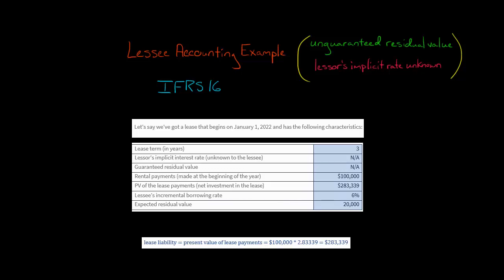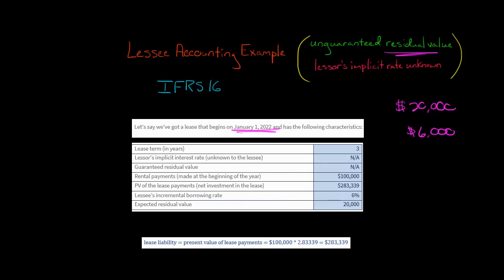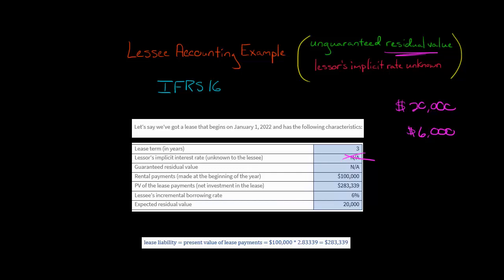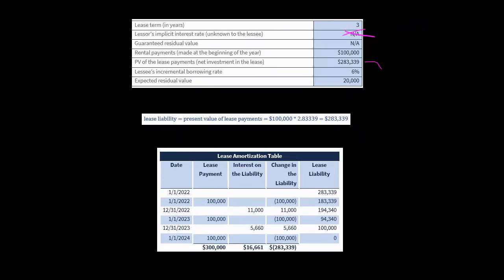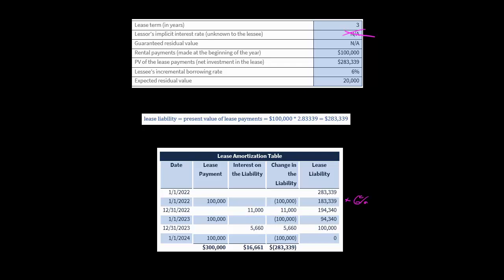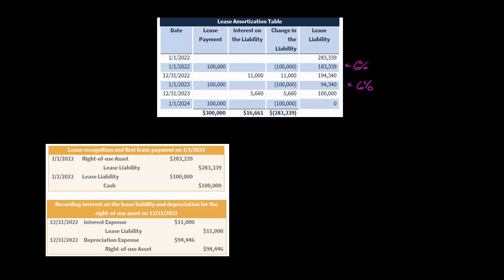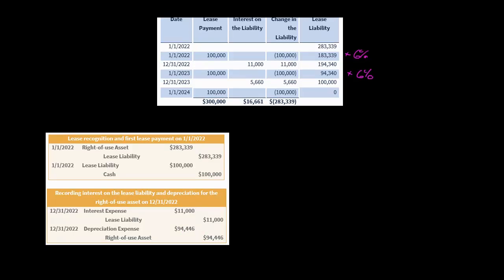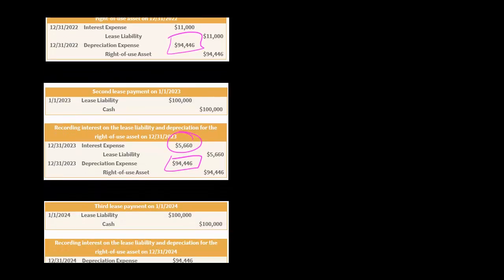IFRS 16 Lessee Accounting Example 3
This video shows how the lessee should account for a lease under IFRS 16 when (1) there is an unguaranteed residual value and (2) the lessor's implicit interest rate is unknown to the lessee.

Because the residual value is not guaranteed, the lessee will not be required to compensate the lessor if the residual value fails to meet a certain threshold.

Because the lessor's implicit interest rate is unknown to the lessee, the lessee's incremental borrowing rate will be used to discount cash flows when measuring the lease liability.
ACCESS INDEX OF VIDEOS
CONNECT WITH EDSPIRA
CONNECT WITH MICHAEL
ABOUT EDSPIRA AND ITS CREATOR